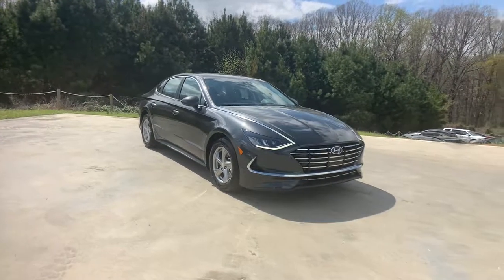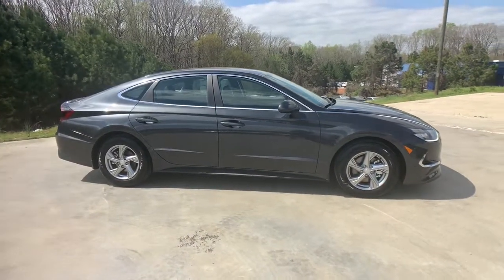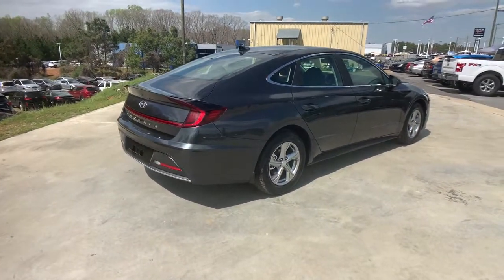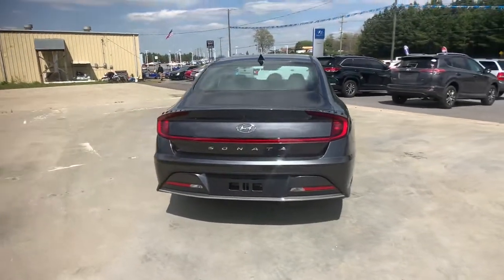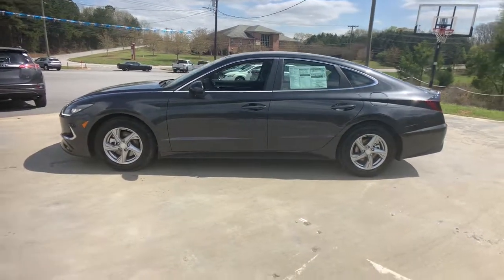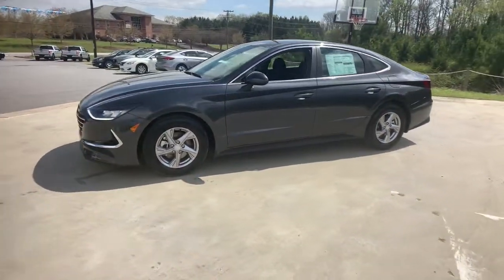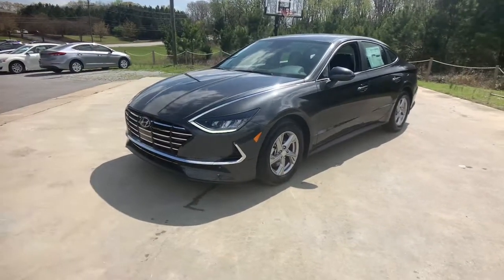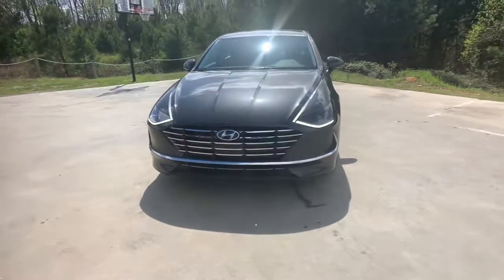2021 Hyundai Sonata Anderson County, Greenville, Clemson, Easley, Lake Hartwell, SC 210033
Portofino Gray New 2021 Hyundai Sonata available in Anderson County, South Carolina at Hyundai of Anderson. Servicing the Greenville, Clemson, Easley, Lake Hartwell, SC area.

MUST SEE!, Extended Warranty Available.brbrPortofino Gray 2021 Hyundai Sonata SE FWD 8-Speed Automatic with Overdrive 2.5L I4 28/38 City/Highway MPGbrbrREAD Hyundai of Anderson has created a VIP department just for our online customers. You can structure your entire deal online, including trade-in & payment options & reserve the vehicle for 72 hours. We can even start your paperwork, saving you more time. We have valet for purchase delivery (FREE up to 250 miles) & many service scenarios. YOU WILL ALSO ENJOY A COMPLIMENTARY MEMBERSHIP IN OUR LIFETIME REWARDS PROGRAM WHICH INCLUDES LIFETIME $19.95 OIL CHANGES FOR AS LONG AS YOU OWN THE VEHICLE!!! Join us at Hyundai of Anderson! We value your time with our best pricing, aggressive trade allowances & multiple payment options in 45 minutes or less. Also, with our customer care express quick lube lane, with dedicated advisor and technician, with no appointment necessary!!! 45 minutes or less is our goal with world class service! Most special finance offers cannot be combined. All New Hyundai's come with a 10yr/100,000 mile warranty along with 3yr/36,000 mile Complimentary maintenance that includes oil change, oil filter change, and tire rotations only. Some exclusions apply. Attention Anderson, Belton, Honea Path, Clemson, Piedmont, Hartwell, Greenville, and everywhere in between come check us out! VEHICLES MAY BE SUBJECT TO UNREPAIRED MANUFACTURER RECALLS. Please contact the manufacturer for recall assistance / questions before purchasing or check the NHTSA website for current recall information Pricing does not include state tax or licensing fees. Includes Dealer closing fee of $329. * Oil Changes include up to 5 quarts of semi-synthetic blend oil, non-diesel engines.